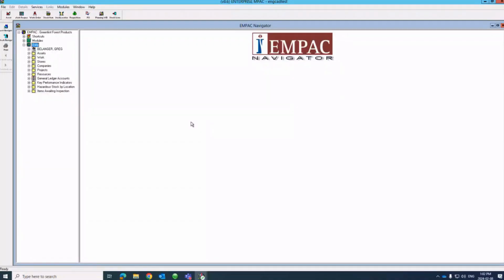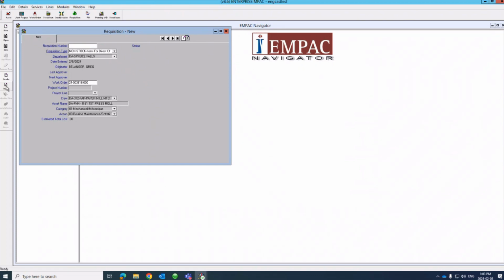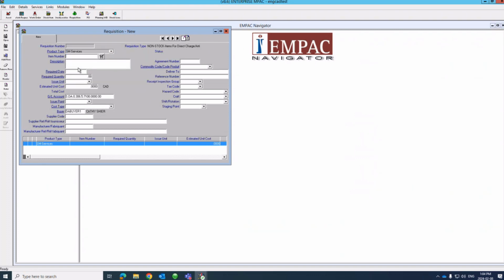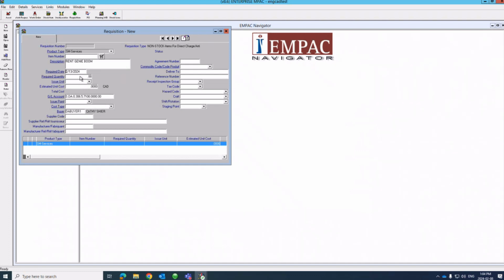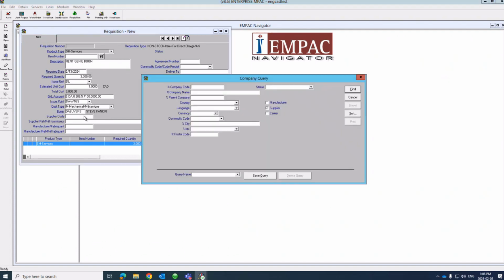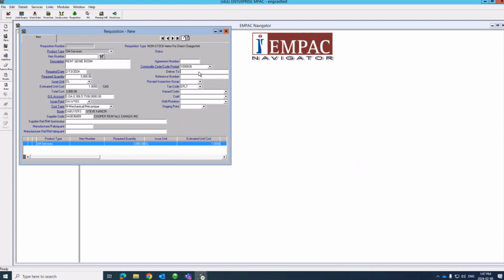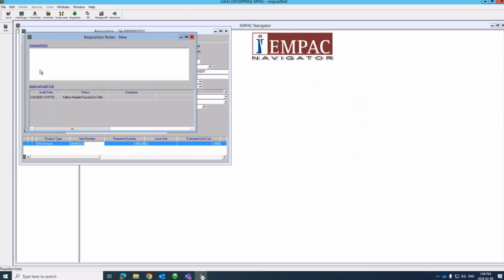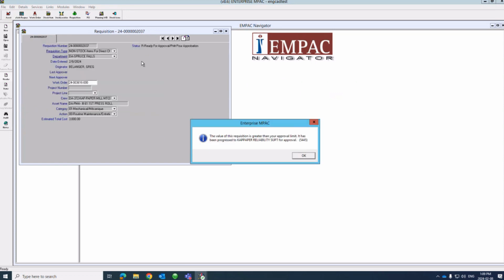Ep 017 Entering Requisitions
Entering Requisitions in Empac program